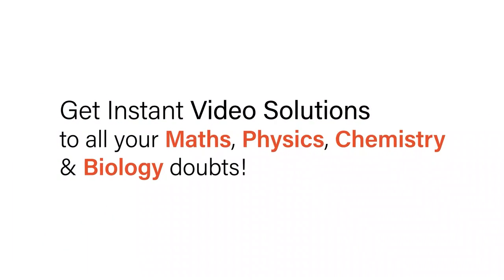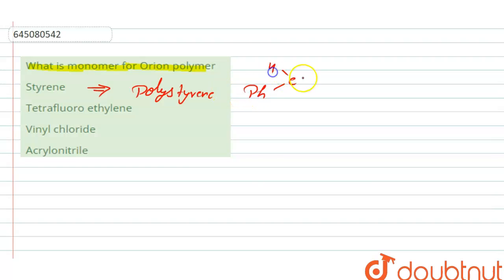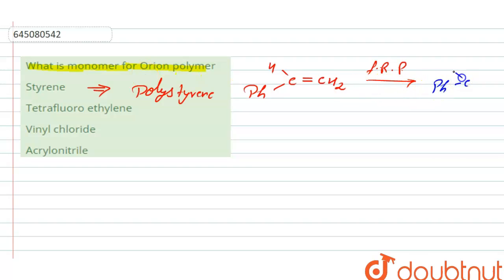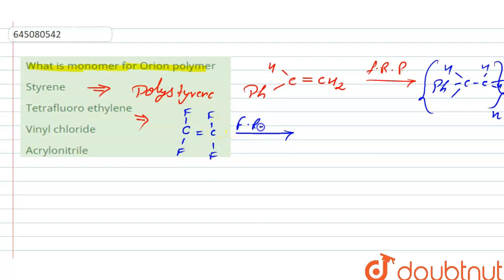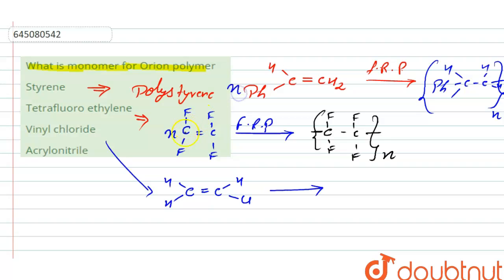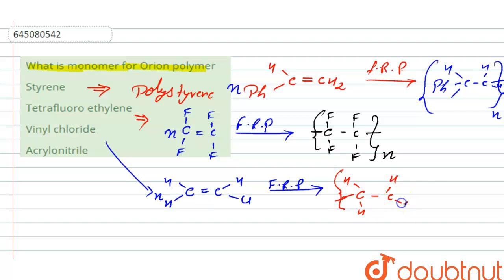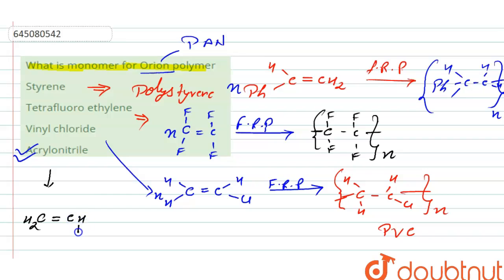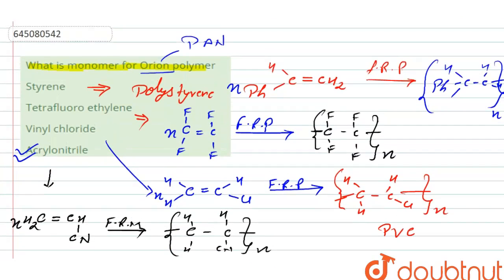What is monomer for Orion polymer | 12 | NTA JEE MOCK TEST 96 | CHEMISTRY | NTA MOCK TESTS ENGLI...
What is monomer for Orion polymer
Class: 12
Subject: CHEMISTRY
Chapter: NTA JEE MOCK TEST 96
Board:NEET

👉 Have Any Query? Ask Us.